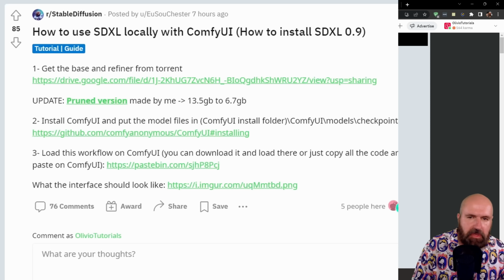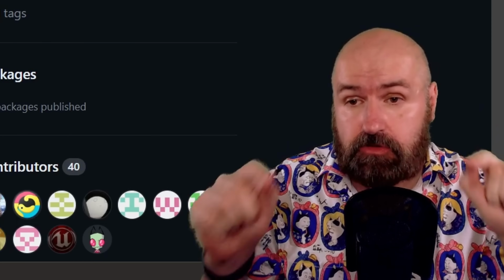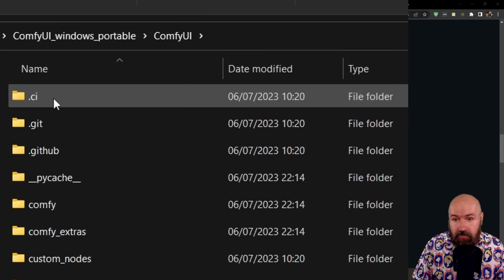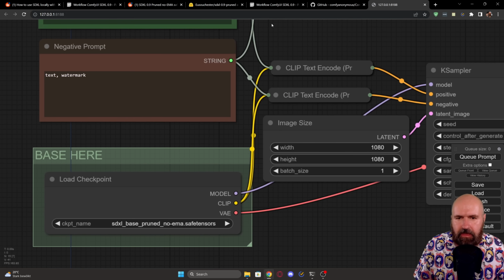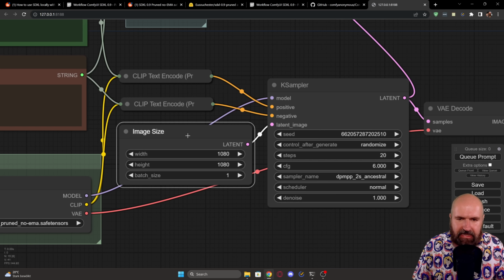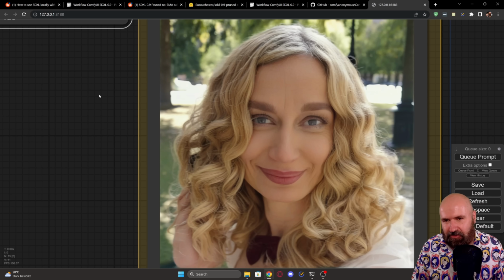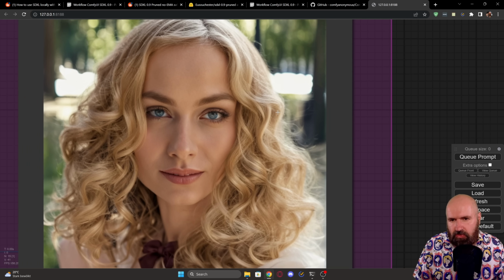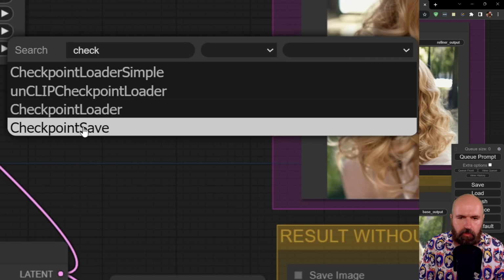SDXL for LOCAL install - Here is how to run it TODAY!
SDXL can be downloaded and used in ComfyUI. Check out my video on how to get started in minutes. Where to get the SDXL Models. How to install ComfyUI. What are Nodes in ComfyUI and how to use them